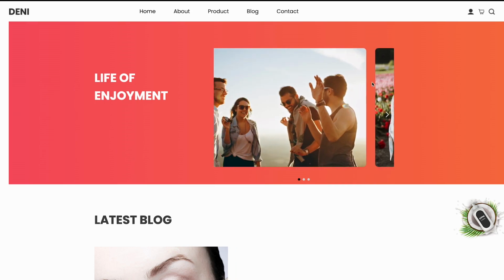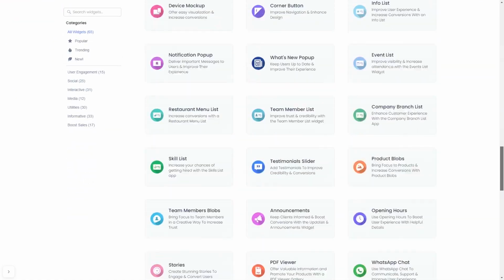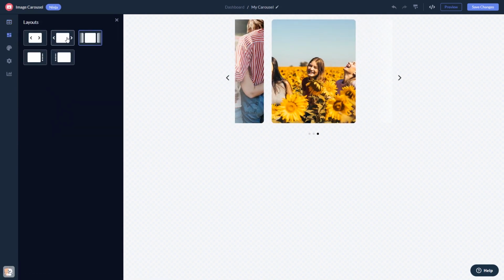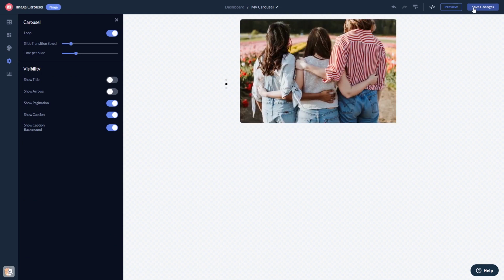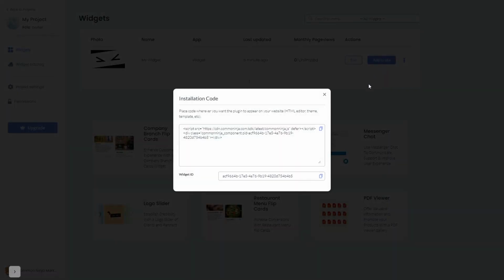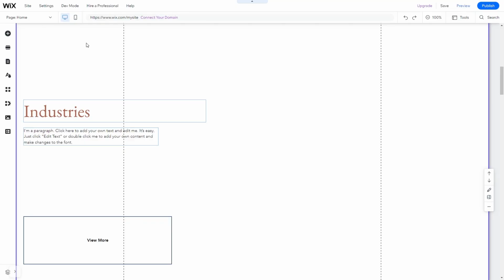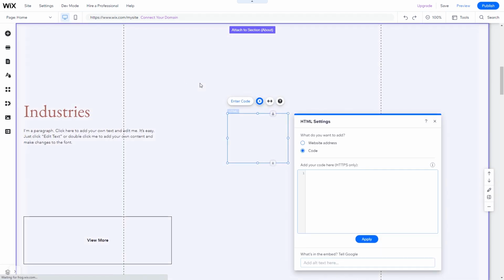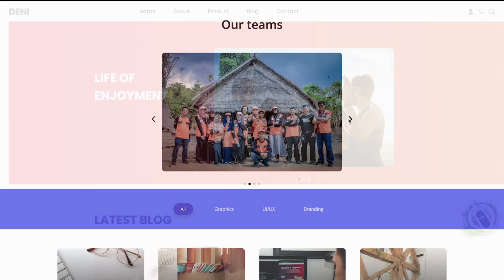How to add an Image Carousel to Wix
Video Timeline
00:00 About the Image Carousel widget
00:26 Creating Image Carousel widget
00:37 Editing the Image Carousel widget
01:18 Adding the Image Carousel widget to Wix

The Image Carousel widget for Wix has a wide variety of customizable features, including:
- Image size
- Arrows & pagination
- Slider speed & time per slide
- Multiple layouts